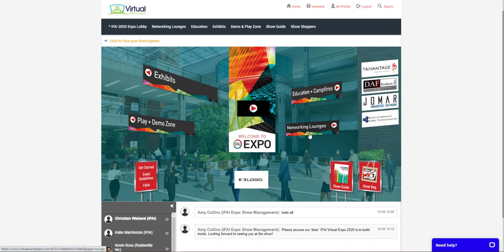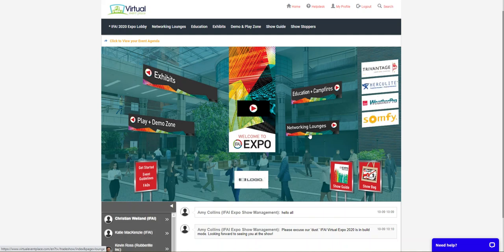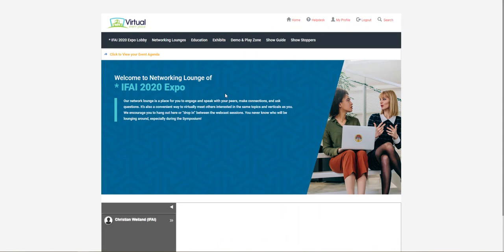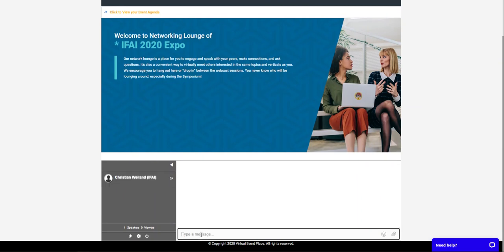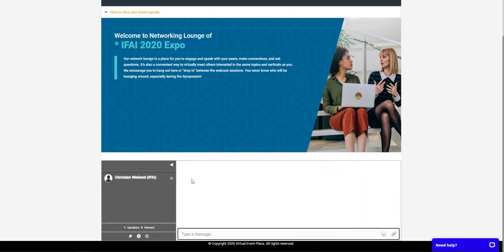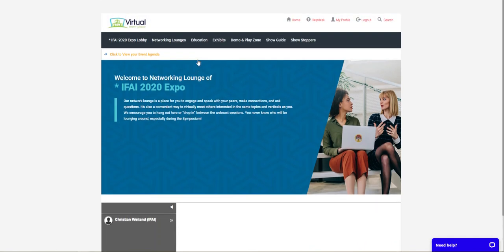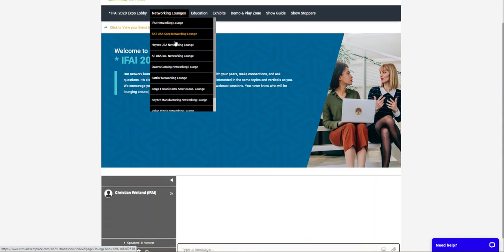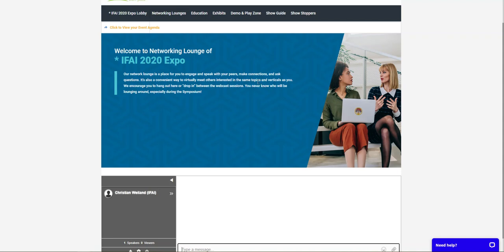IFAI Virtual Expo 2020 - Networking Lounges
View the Virtual Networking Lounges at IFAI Virtual Expo 2020.